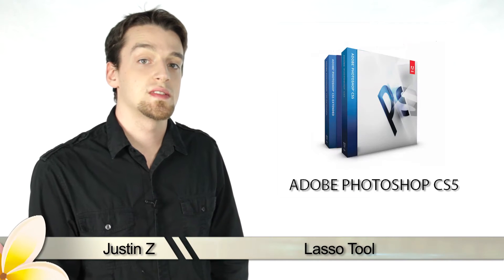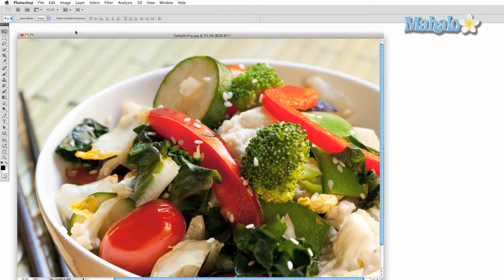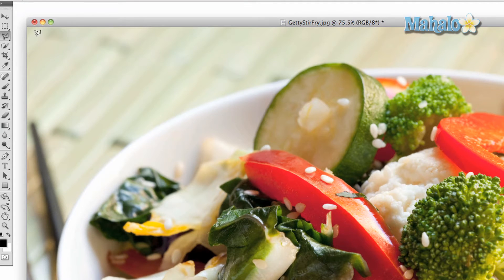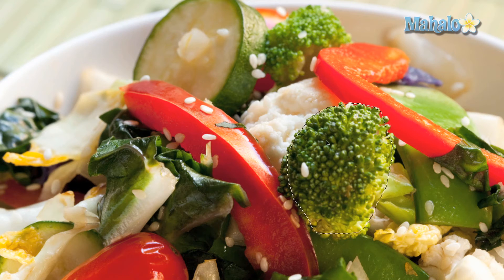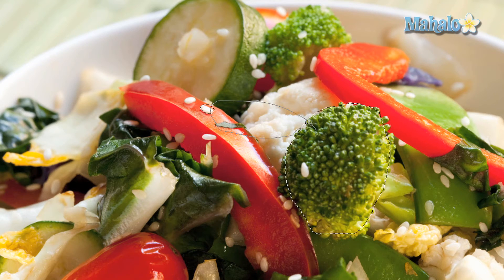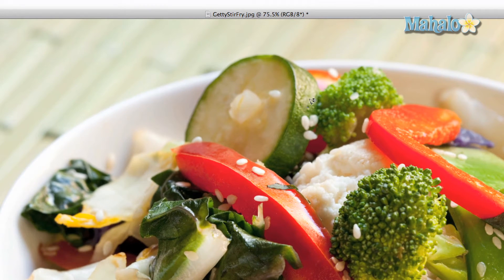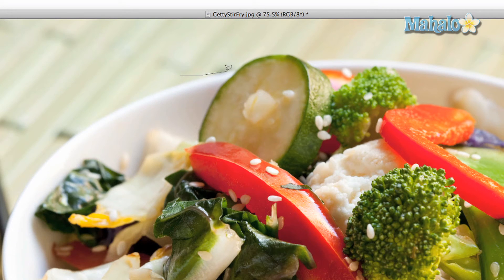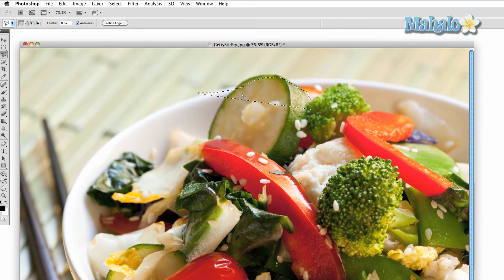Learn Adobe Photoshop - Lasso Tool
In this video, Mahalo expert Justin Z. gives a brief description on the uses of the Lasso Tool for Adobe Photoshop CS5.

The Lasso tool is a selection and masking tool that allows you to use your mouse and select an exact area for manipulation or isolation. Masking is great for making changes to a part of your image without affecting the rest.
1. To access the different Lasso tools, simply click with your mouse on the button in the tool bar that looks like a lasso or press L on your keyboard. Since there are three different types of Lasso tools, you can hold Shift+L to cycle through them.2. To use the tool, simply click and drag around your selection. As you are dragging the mouse, you have to move the selection to the point you started at to complete the mask. If you let go of the mouse before you're done, the mask will fill itself in and it may not be what you wanted.3. Once you have made your selection, you have multiple options ranging from copying to cutting, making new layers, painting, etc.4. To make more than one selection, press and hold Shift, then click and drag.5. To combine selections, hold Shift and drag a new shape that overlaps the previous mask. Once you let go, the masks will combine.6. The other tools allow for different options to achieve similar results. The Magnetic Lasso tool will make predictions based on colors and lines already in the photo. You don't have to click and drag; just click once and follow the lines as closely as possible. This tool isn't completely accurate, so its reliability is based on how much the colors and shapes differentiate.7. The Polygonal Lasso tool works by clicking on multiple areas and creates shapes for every time you click. Simply click on the different points of your area in the image and keep clicking until you arrive at your starting point. The tool will create a mask as accurate as you make it. 8. The Lasso is just one of the multiple tools that allow you to mask and manipulate your image. Be sure to try them all out to see what they can do for you.